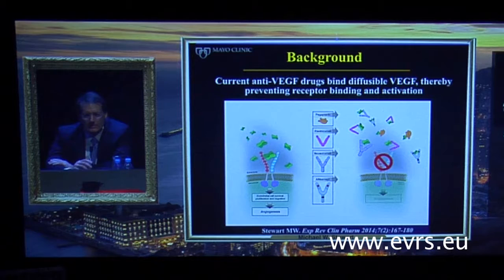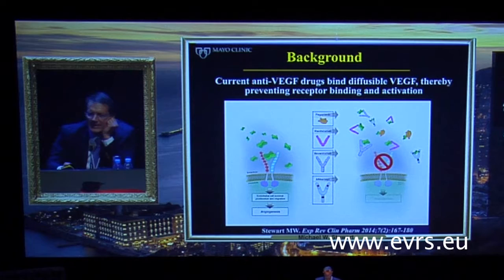Age Related Macular Degeneration Moderated by Abdallah Ellabban Part 3